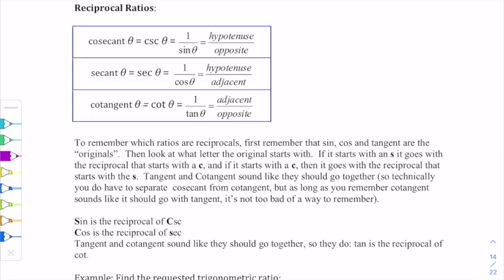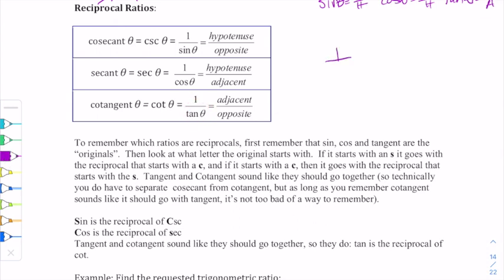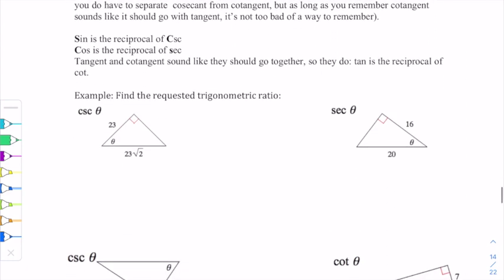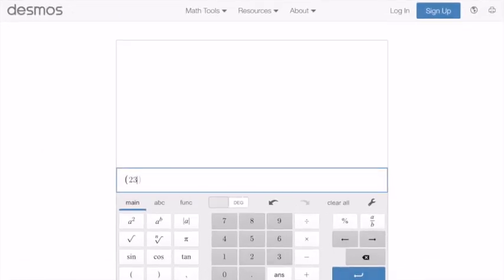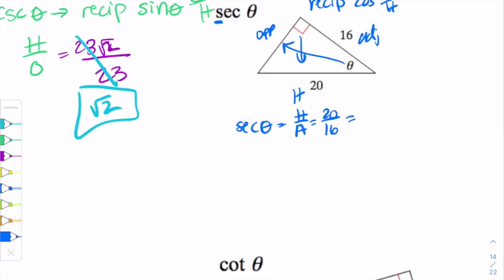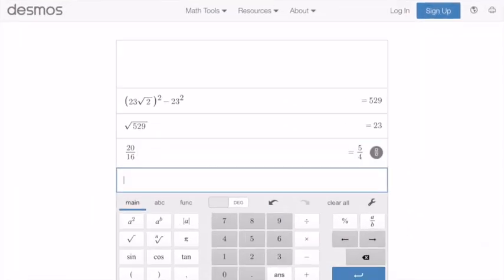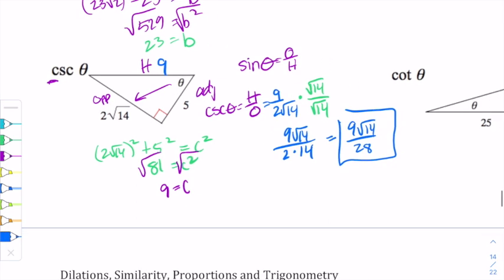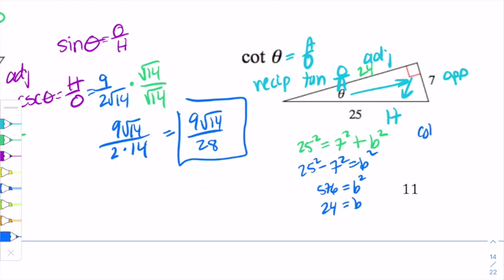Reciprocal Trig Ratios